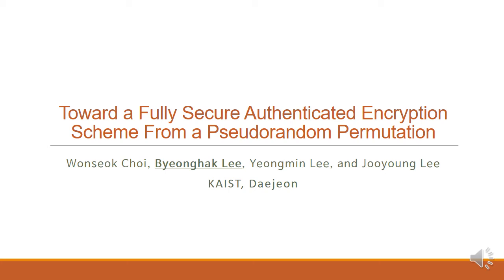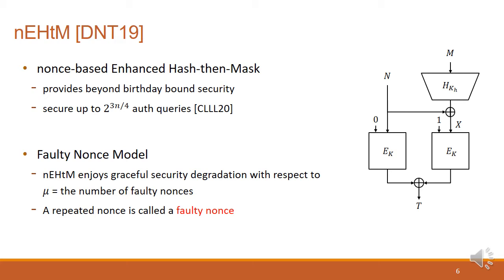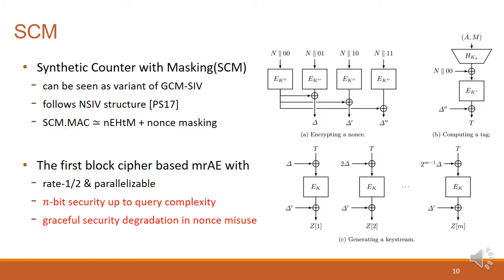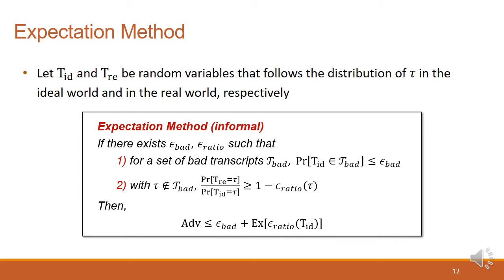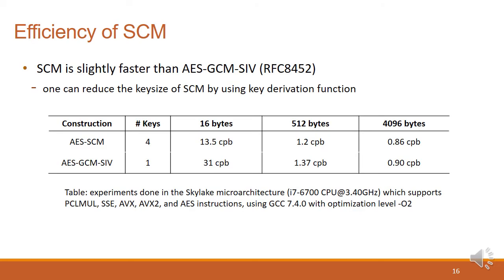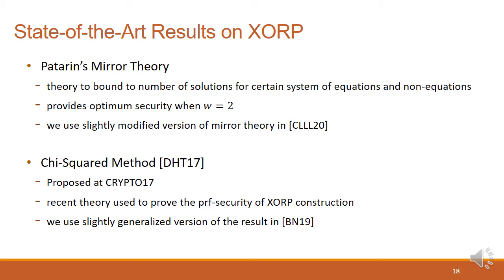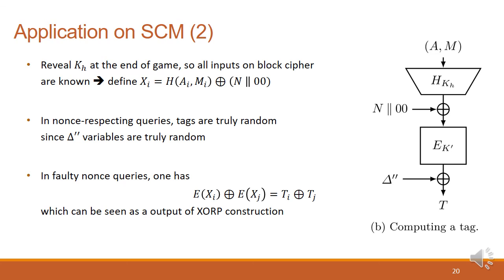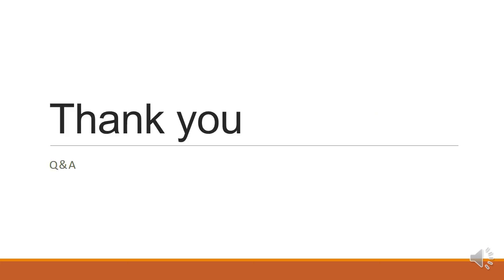Toward a Fully Secure Authenticated Encryption Scheme From a Pseudorandom Permutation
Paper by Wonseok Choi, Byeonghak Lee, Jooyoung Lee, Yeongmin Lee presented at Asiacrypt 2021